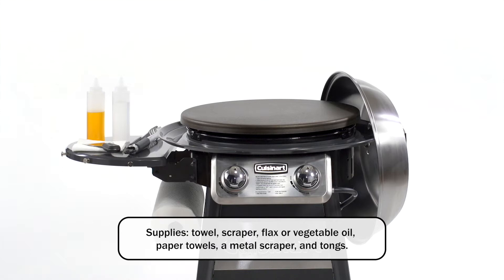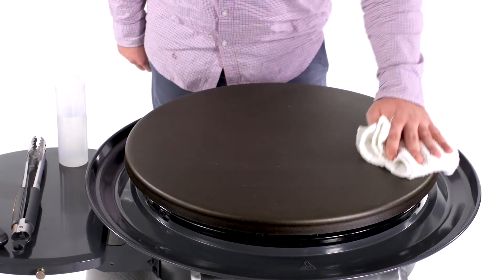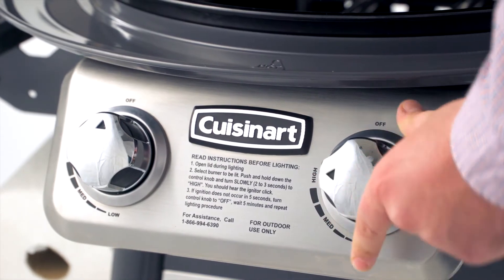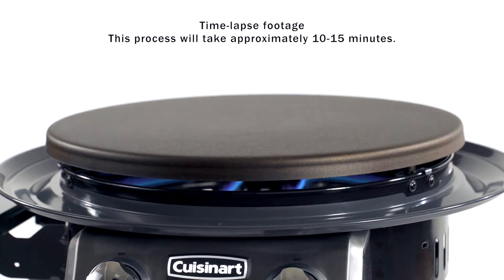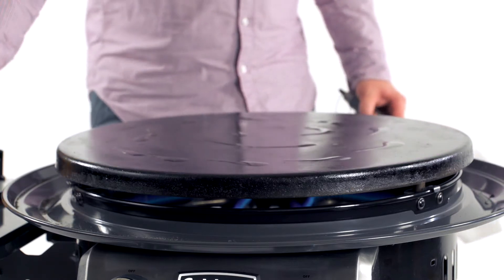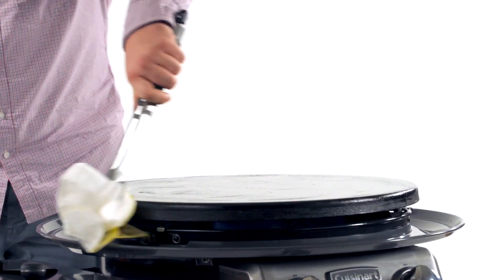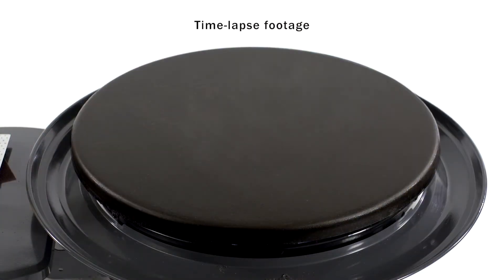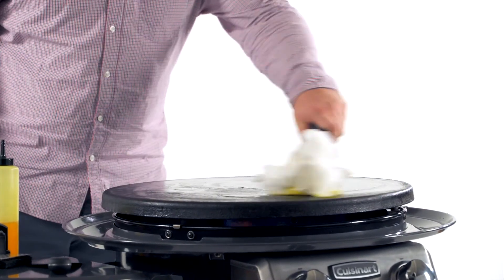Cuisinart CGG-888 22" Deluxe Outdoor Griddle (SEASONING)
Experience 360 degrees of griddle cooking versatility with Cuisinart! Whether you are cooking for a small crowd or a large party, the Cuisinart griddle cooking center will amaze any audience. Breakfast, lunch, and dinner, this 22-inch diameter cooking center with 30,000 BTUs of cooking power can handle it all. It features a 360-degree grease pan and rear grease cup, providing easy access and clean-up. The folding prep table comes equipped with a paper towel holder underneath. This amazing griddle also includes a stainless steel lid with an integrated vent, exceeding the features of an ordinary griddle. This lid creates the versatility to steam, roast, smoke, or warm! From eggs and pancakes to burgers and stir-fry, the Cuisinart griddle cooking center gives you the ability to explore your outdoor culinary creativity.